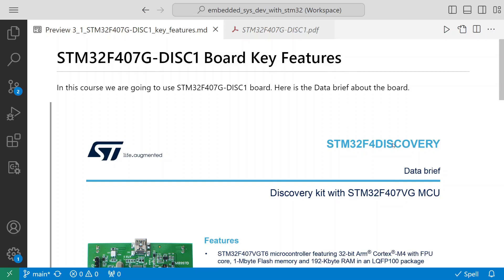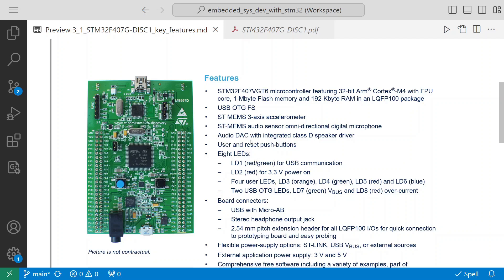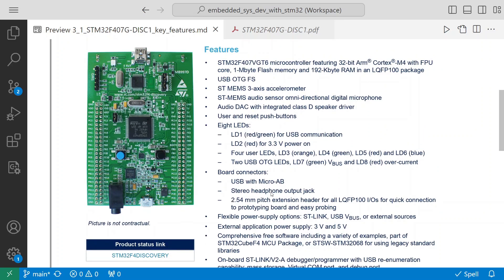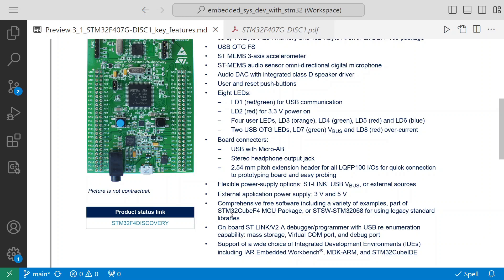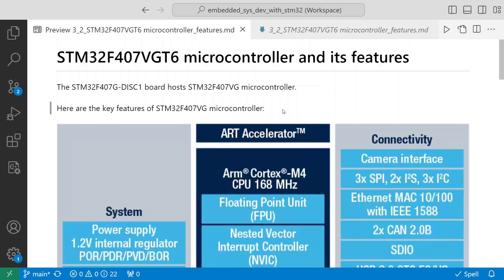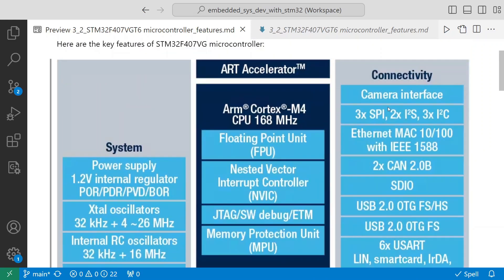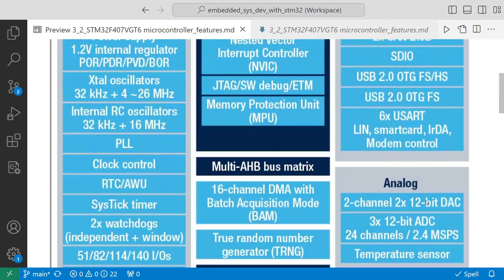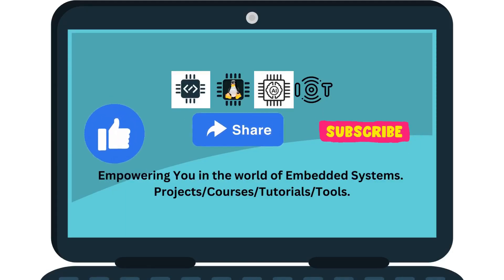STM32F407G-DISC1 Board Key Features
In this course we are going to use STM32F407G-DISC1 board. Here is the Data brief about the board.